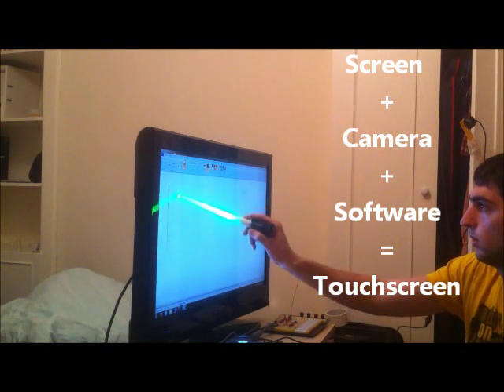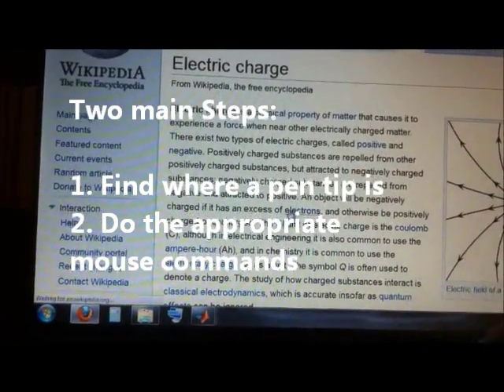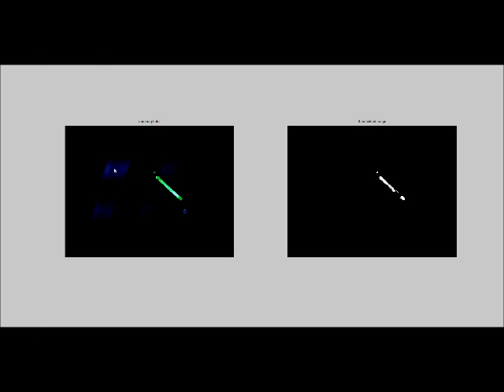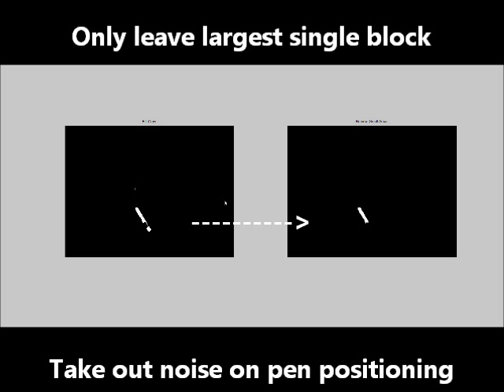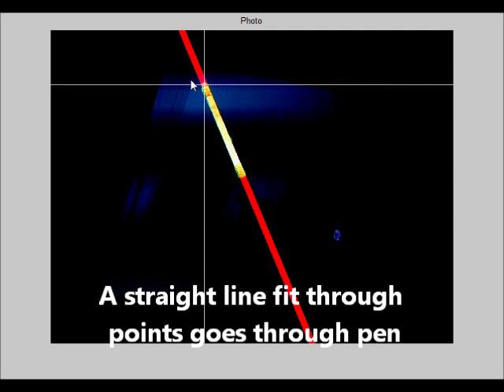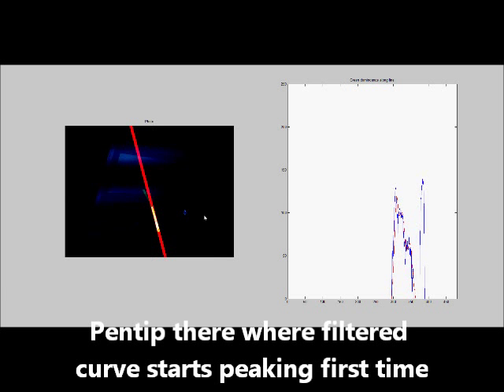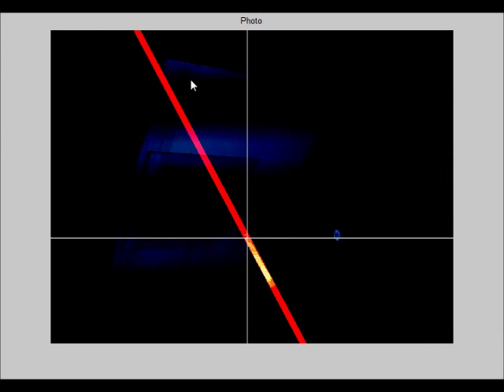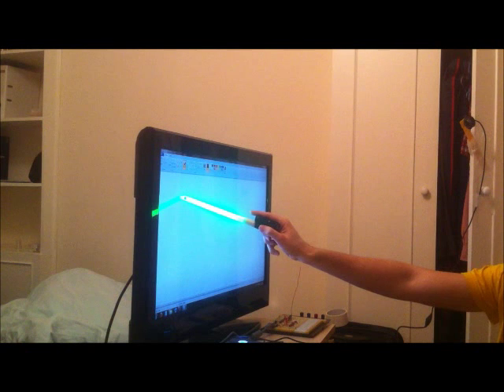ICCOPS - Touchscreens with MATLAB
Method for implementing touchscreen features on regular screens or projections with cameras and image processing software written in MATLAB.